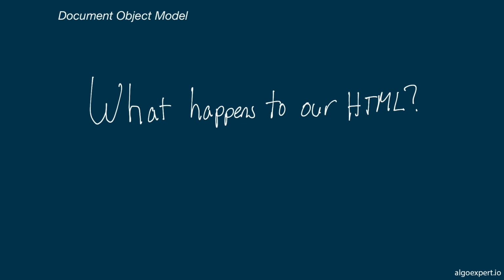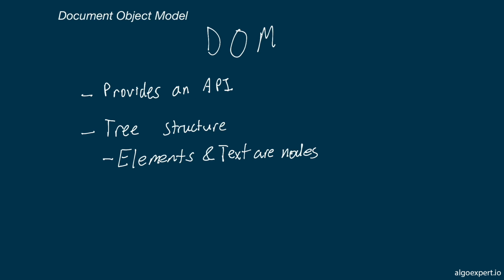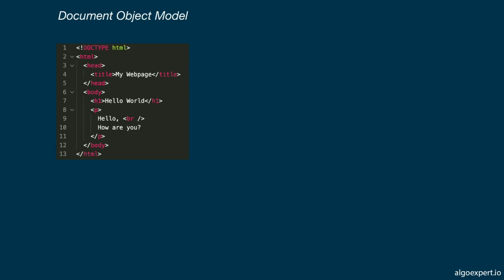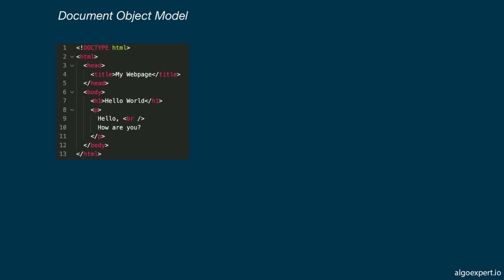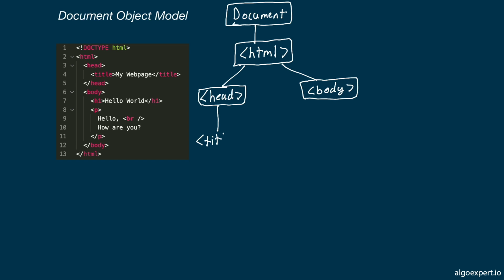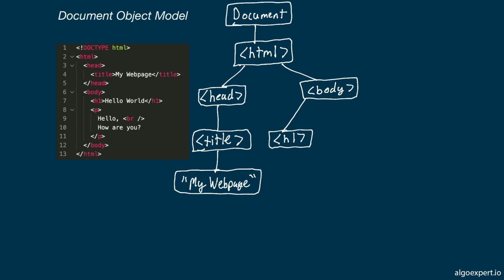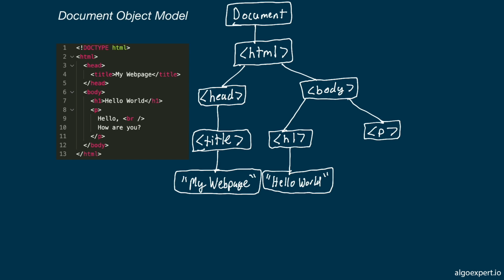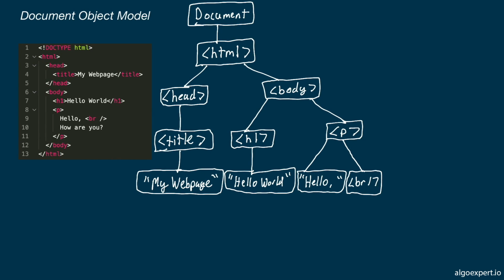DOM (document object model) in html